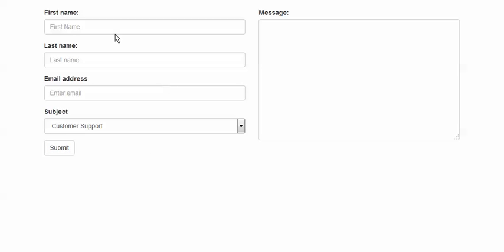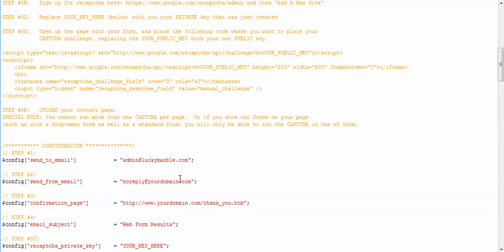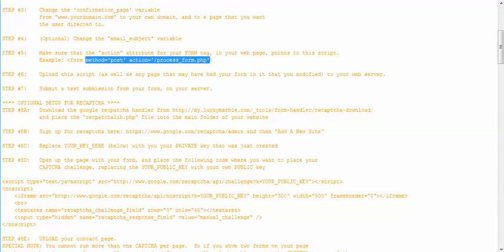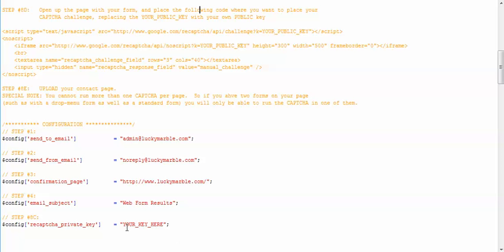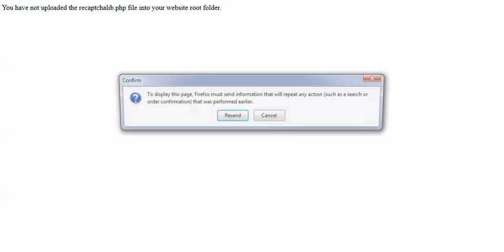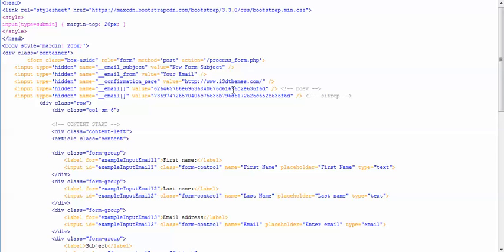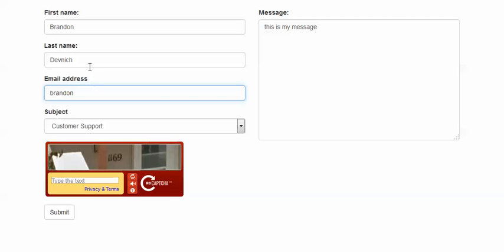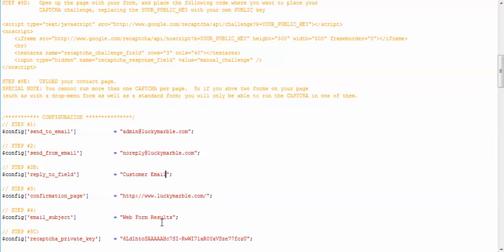Configure the process_form.php script (v1.6) with Google reCAPTCHA